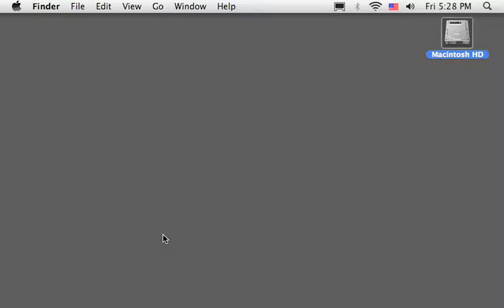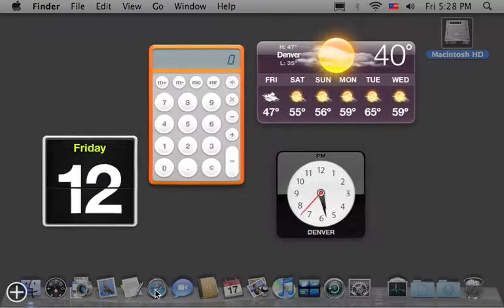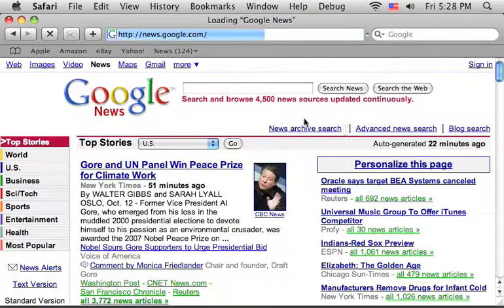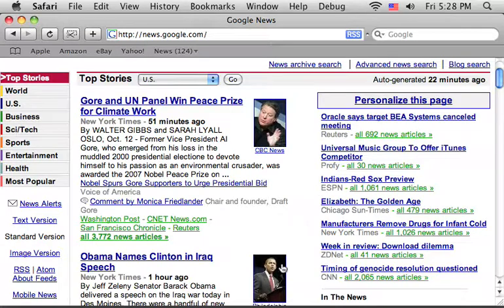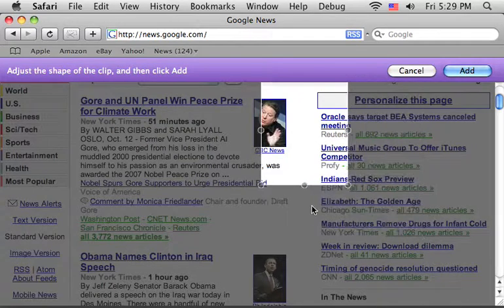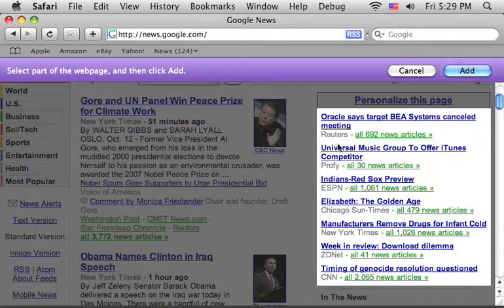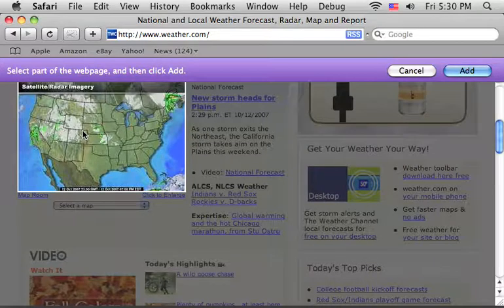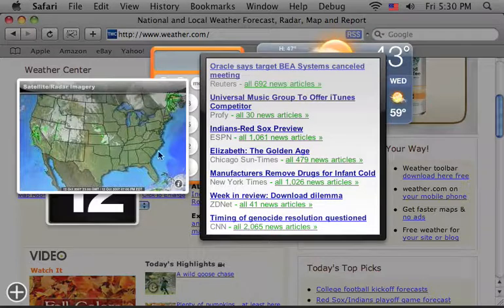Leopard Web Clip Dashboard Widgets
MacMost takes a look at the new features of Leopard. Web clip dashboard widgets allow you to create widgets from portions of Web pages.